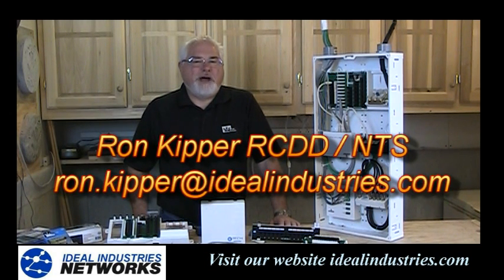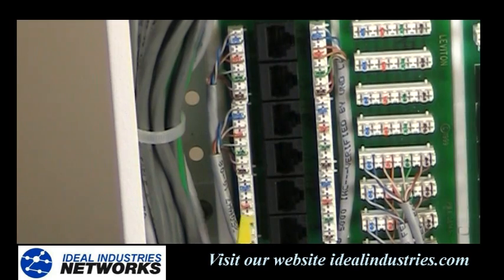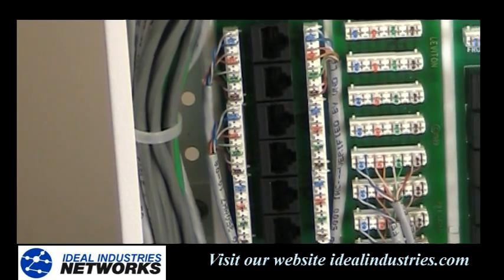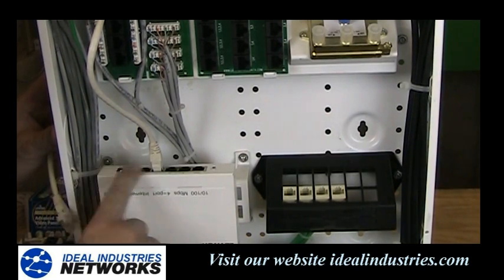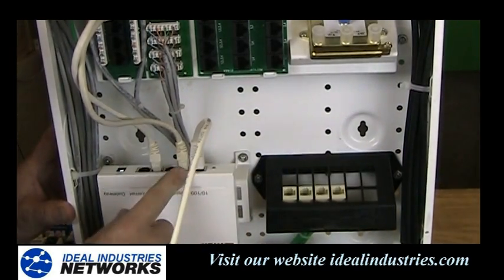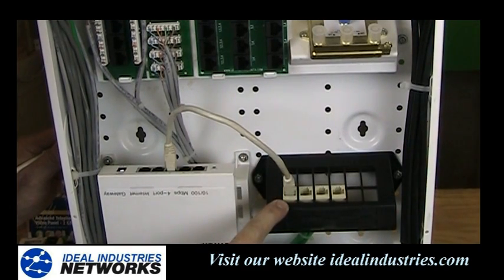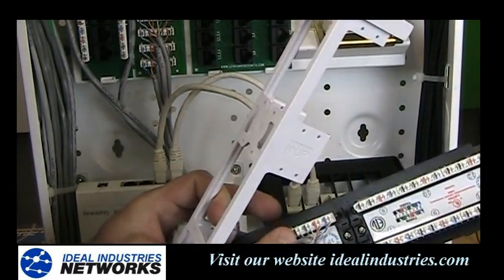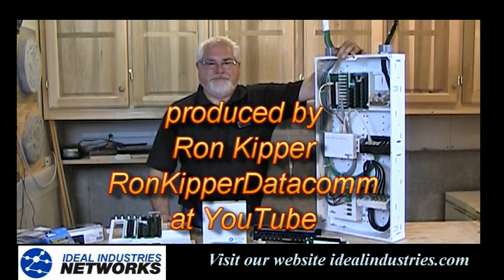Smart Home Part 6 Data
Ron will show you how to use the low voltage panel to connect all the computers together in the home. With a little explaination by Ron you will have your data network up in no time at all.